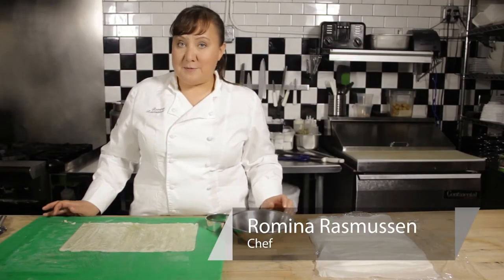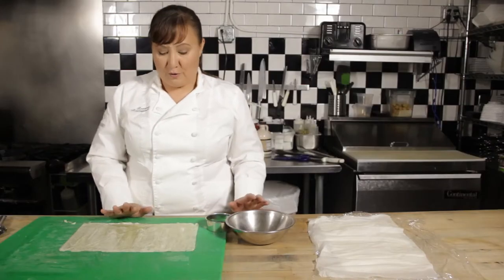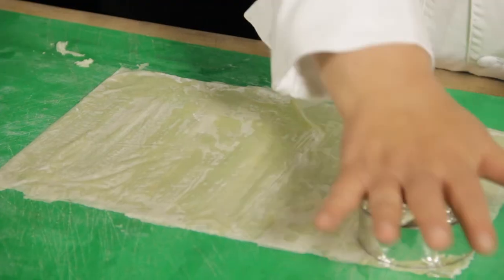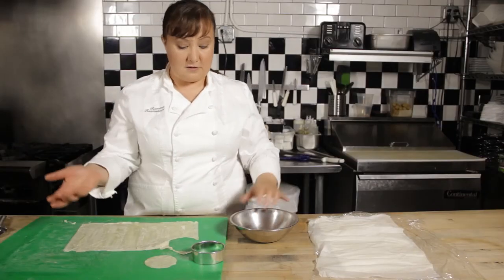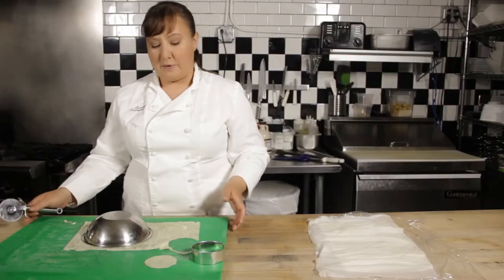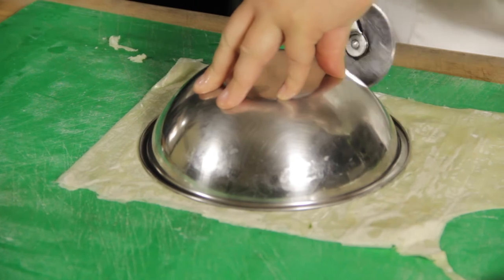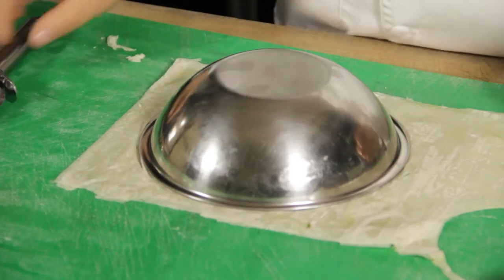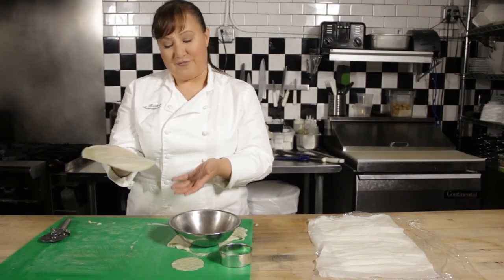How to Cut Phyllo Dough Into Circles : Wild Flour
Cutting phyllo dough into circles is easy, because by its very nature phyllo is a really versatile dough. Cut phyllo dough into circles with help from an experienced culinary professional in this free video clip.

Series Description: You don't have to be a professional baker to make delicious desserts like one in the comfort of your own home. Get tips on various delicious dessert recipes with help from an experienced culinary professional in this free video series.